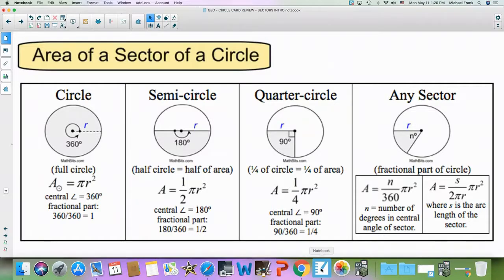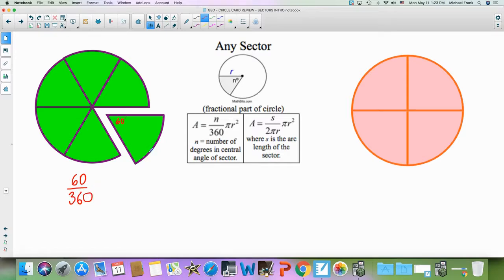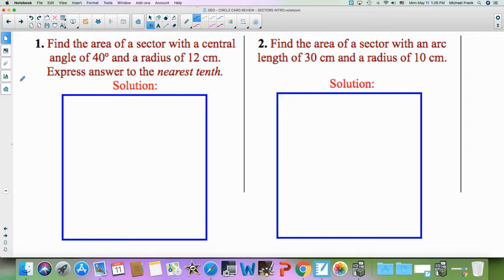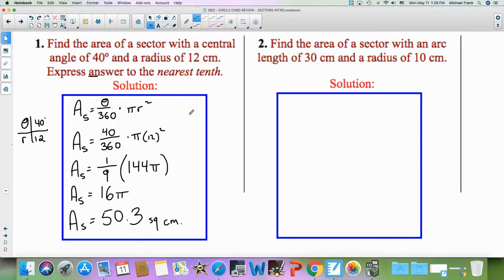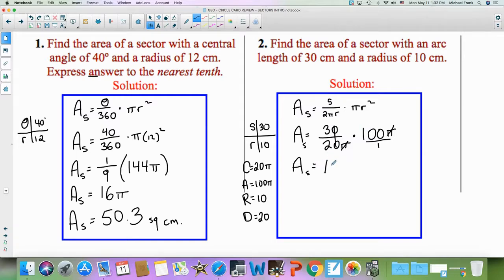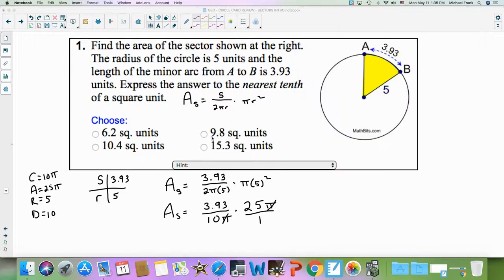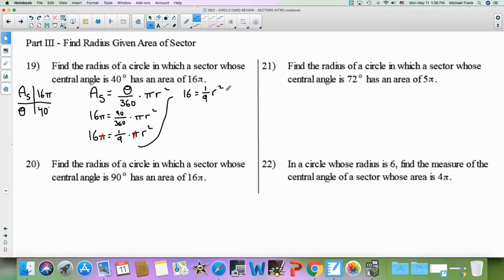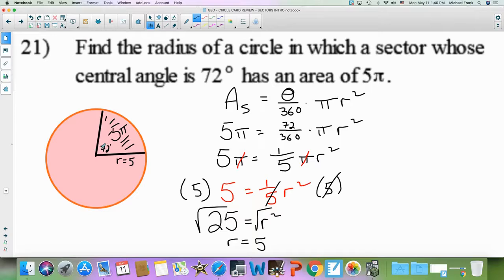Area of Sectors Part II